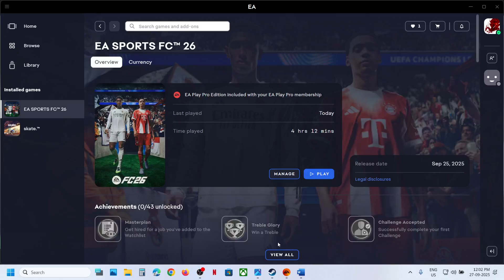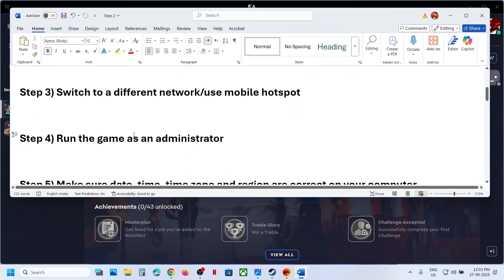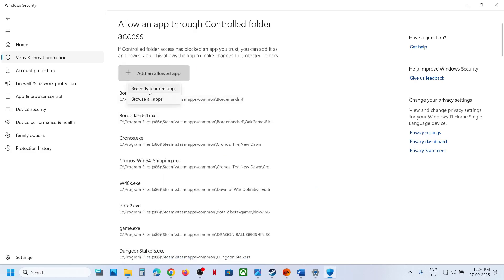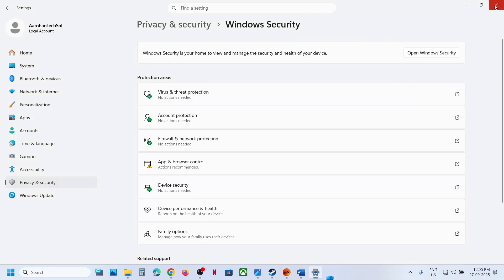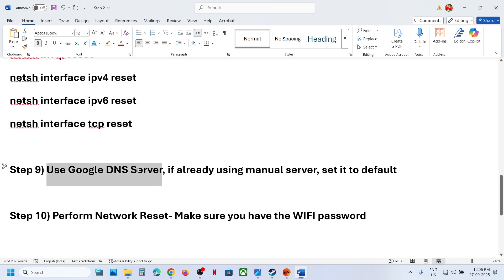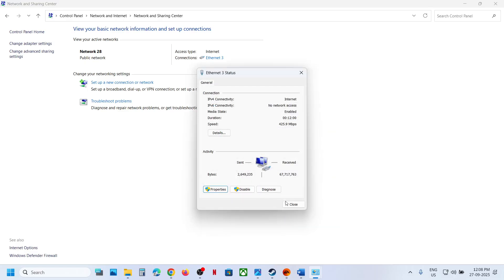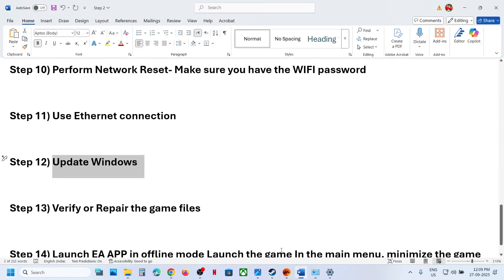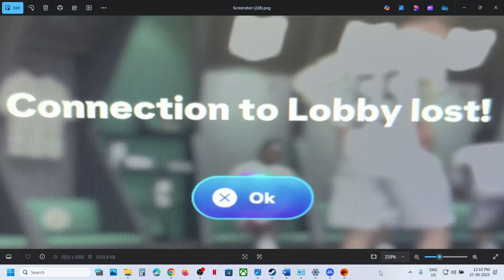Fix EA SPORTS FC 26 Error Connection To Lobby Lost On PC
How To Fix EA SPORTS FC 26 Error Connection To Lobby Lost On PC
Step 1) Check for any outage/known issue, make sure servers are up and running
Step 8) Run these commands
ipconfig /flushdns
ipconfig /release
ipconfig /renew